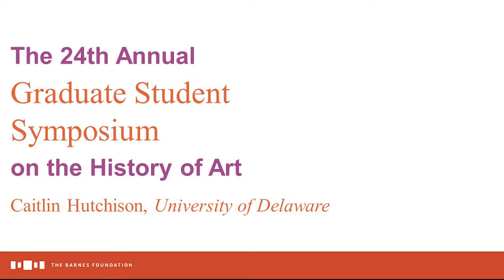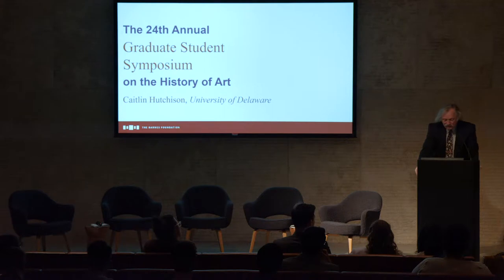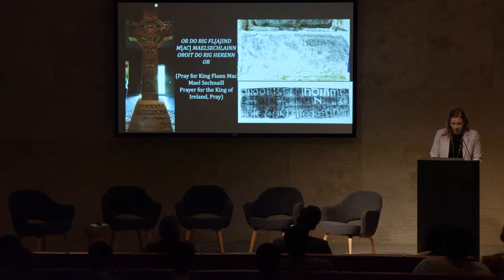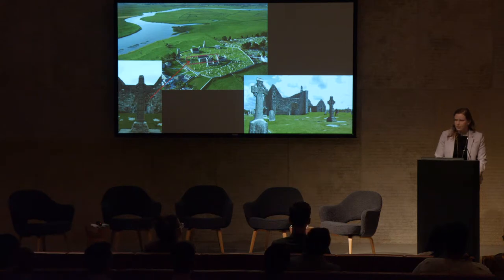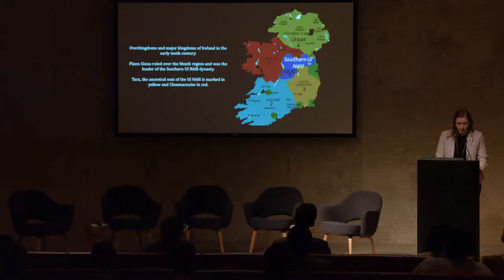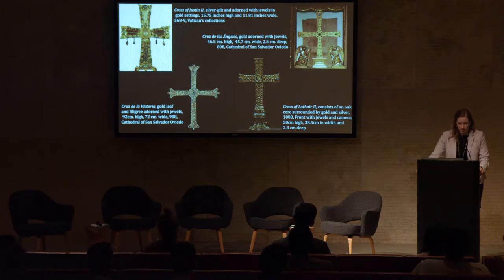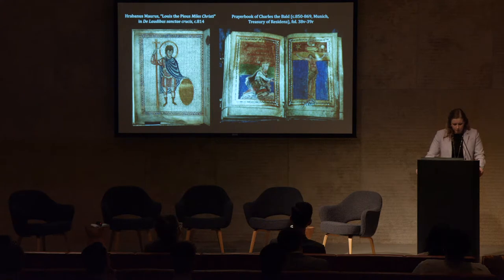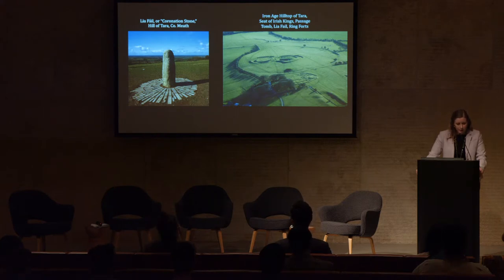2019 Graduate Symposium, Caitlin Huchinson, University of Delaware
Rig Herenn and Christus Rex: The High Cross as Expression of Christian and Irish Kingship at the 24th Annual Graduate Student Symposium on the History of Art, 2019.

Co-organized by Temple University in collaboration with Bryn Mawr College and the University of Pennsylvania.

This symposium brings together graduate students from nine mid-Atlantic colleges and universities to present current research in the field of art history. Each session includes presentations followed by a moderated discussion.